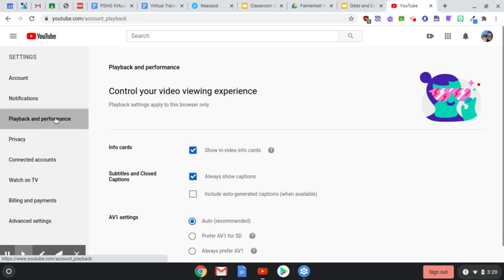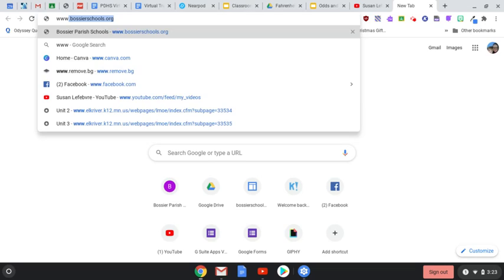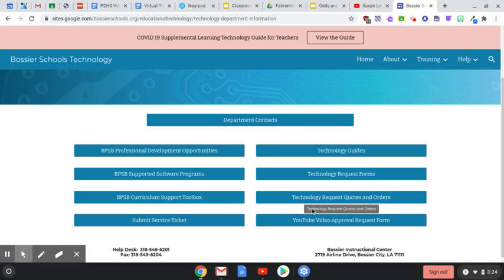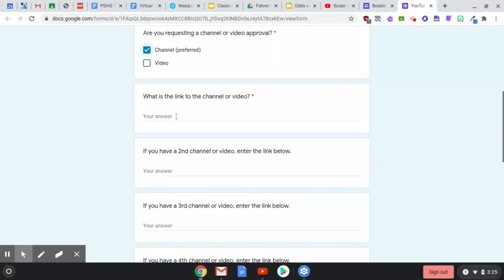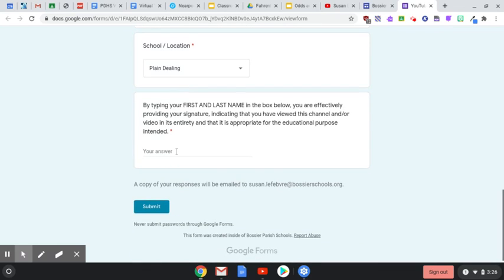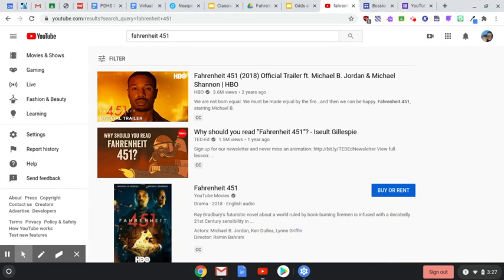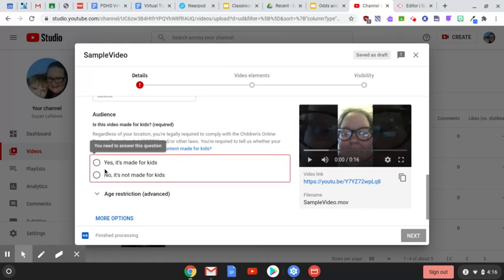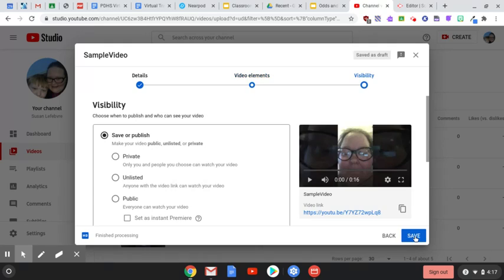YouTube Tutorial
This is a brief YouTube tutorial.